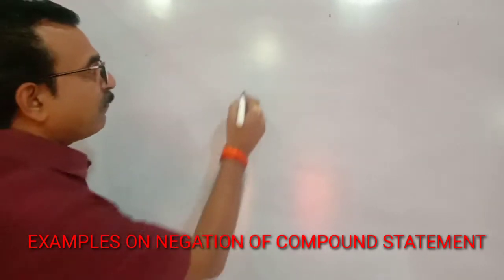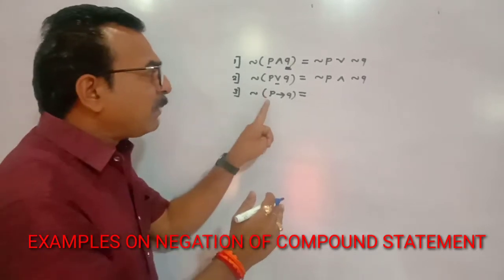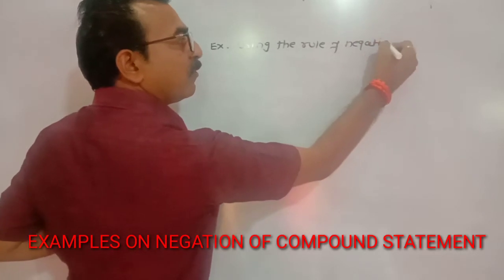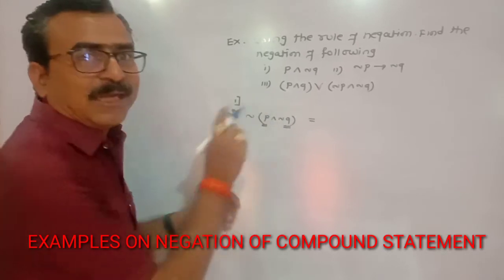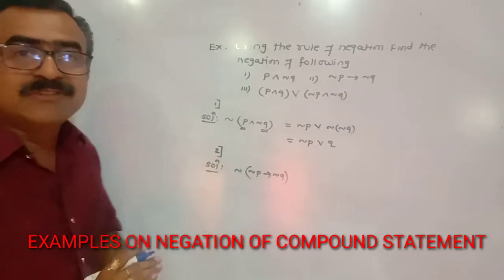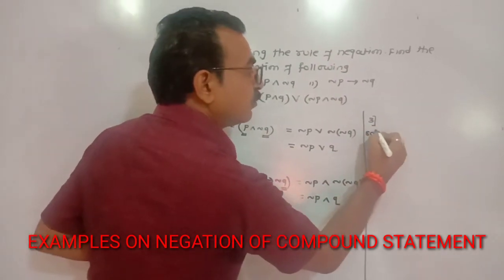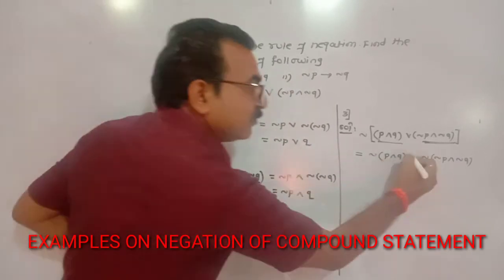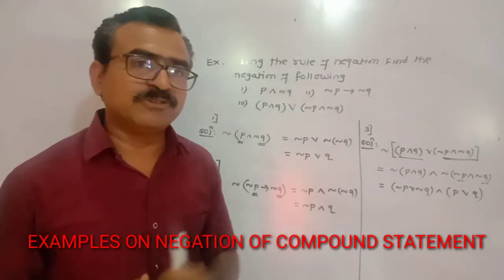NEW SYLLABUS 2020 - 2021 MATHEMATICAL LOGIC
EXAMPLES ON NEGATION OF COMPOUND STATEMENT, SOLUTION OF PROBLEMS IN VERY SIMPLE METHOD